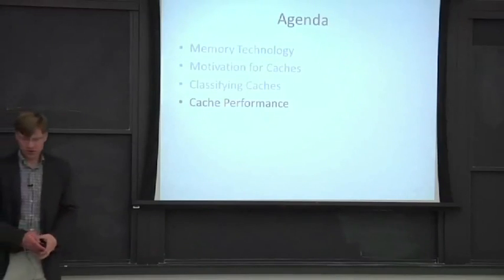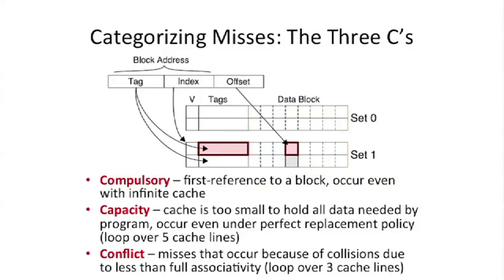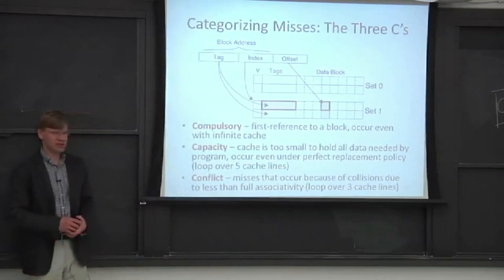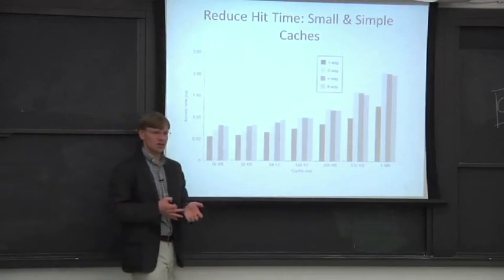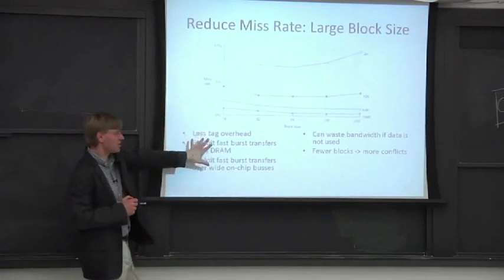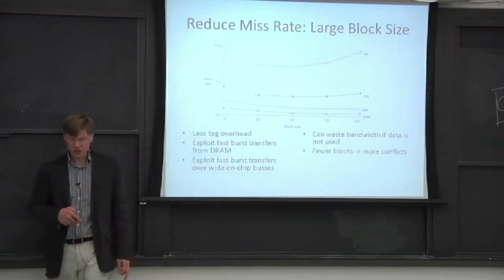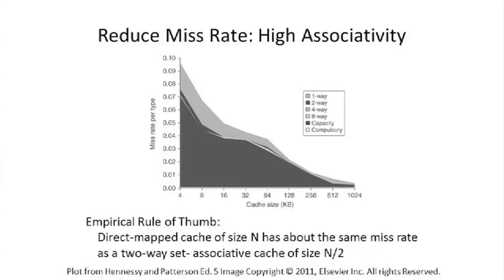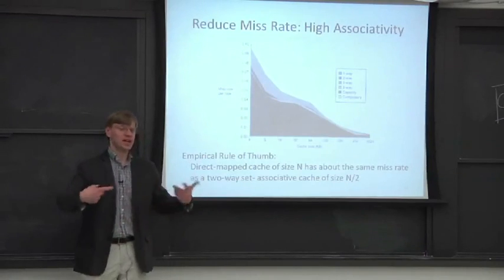19- Cache Performance